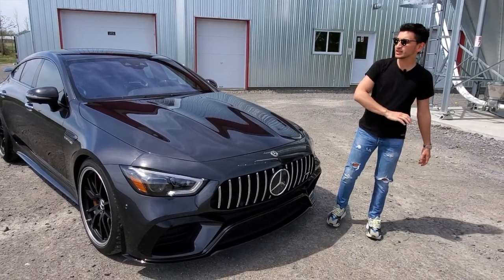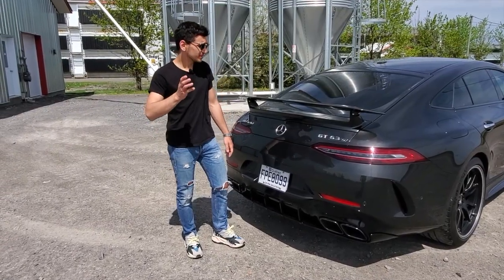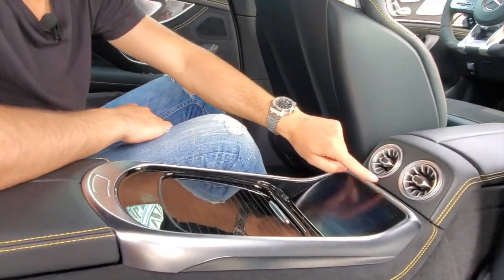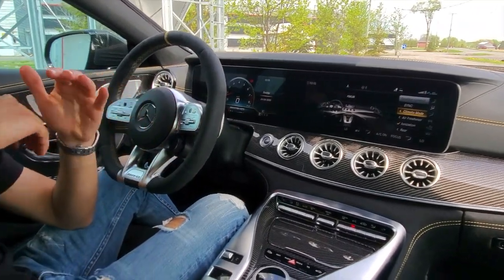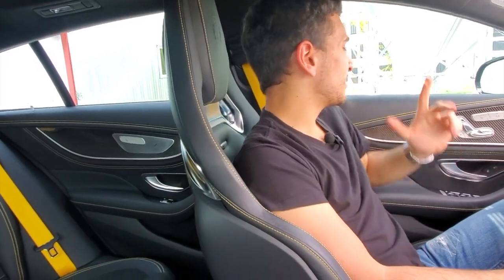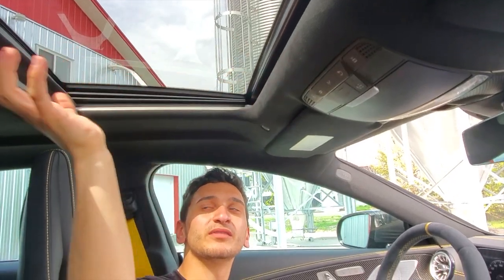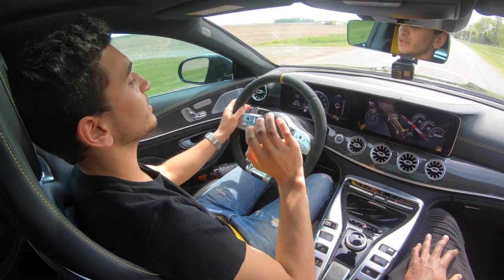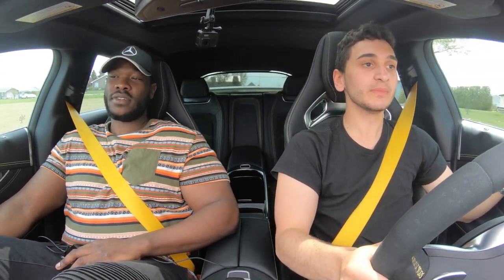Mercedes AMG GT 63 s 4 door - Car Review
This monster AMG tried to kill us a few times but this still is probably our favourite car we ever filmed. This car review shows every aspect of this monster as we push it to it's extreme.